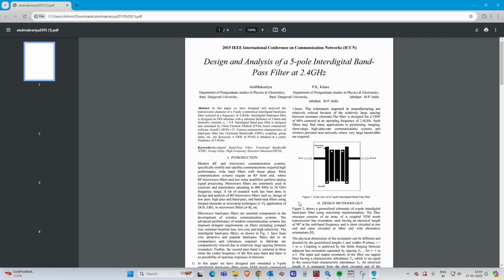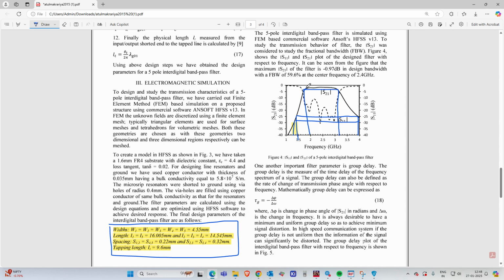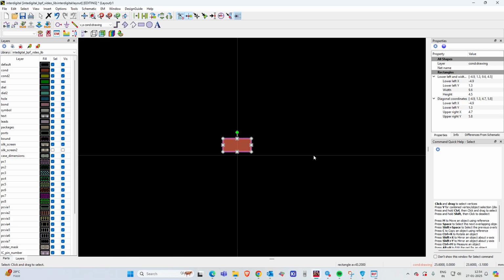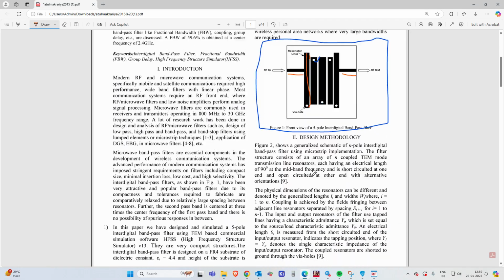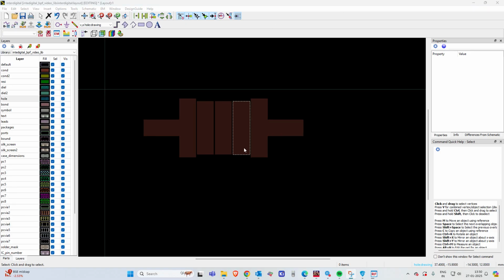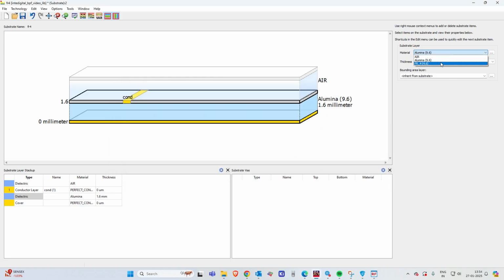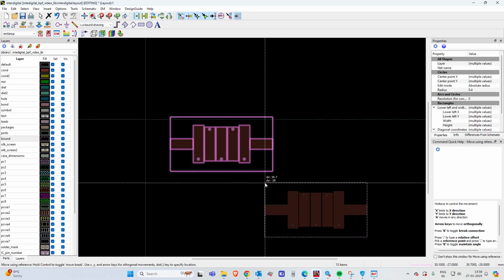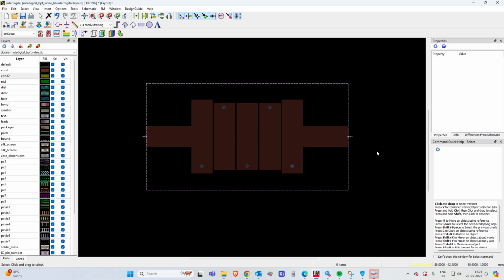Interdigital Bandpass Filter Design in ADS | Complete Microwave Filter Tutorial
In this video, I demonstrate the complete design and simulation of a 5-Pole Interdigital Bandpass Filter using ADS (Advanced Design System).

This tutorial covers:
• Interdigital filter topology
• 5-pole filter synthesis concept
• Microstrip implementation in ADS
• Coupling mechanism between resonators
• Substrate considerations
• S-Parameter analysis (S11 & S21)
• Insertion loss and return loss evaluation
• Passband and filter skirt behavior

Interdigital bandpass filters are widely used in:
RF front-end modules
Wireless communication systems
Radar and satellite applications
Microwave transceiver architectures

This video bridges theoretical microwave filter design with practical ADS implementation, helping you understand how resonator coupling controls bandwidth and selectivity.

If you are learning Microwave Engineering, RF Design, or working with ADS, this tutorial will strengthen your filter design fundamentals.

Software Used: Keysight ADS
Focus: 5-Pole Interdigital BPF | S-Parameters | Coupling & Bandwidth